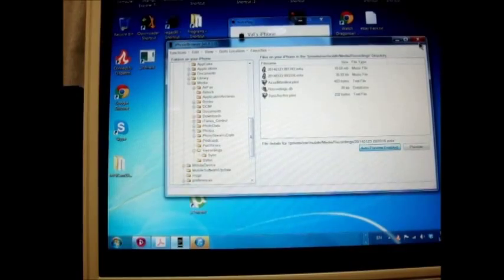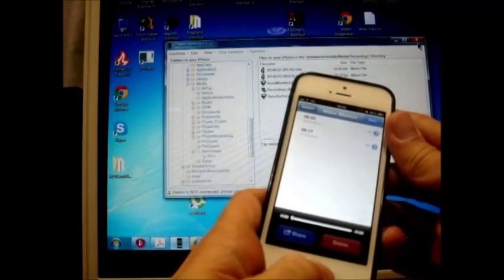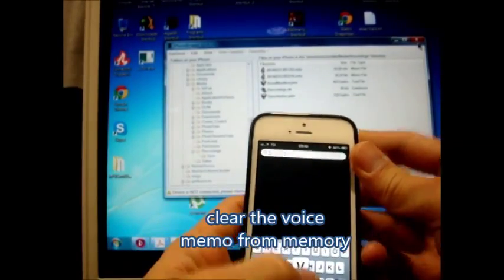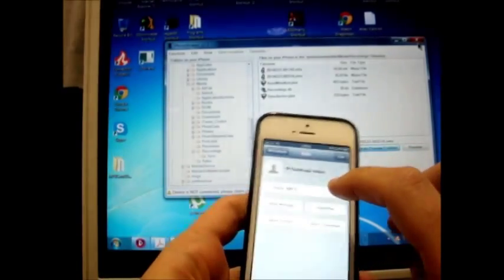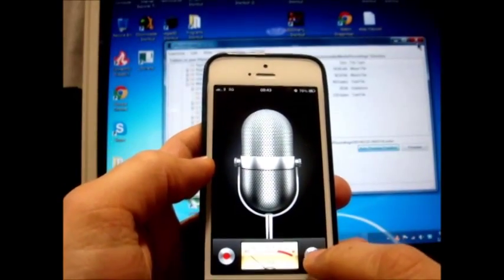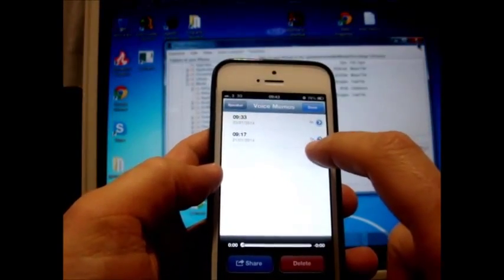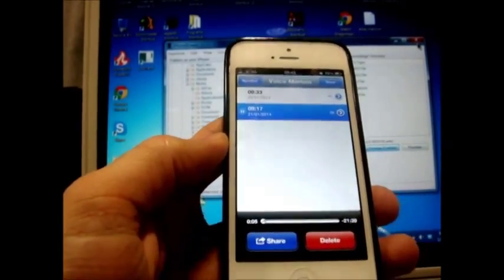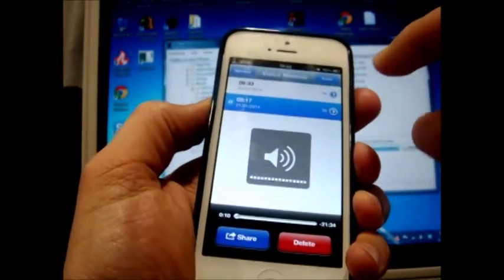How to recover your voice memos - 0s issue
How to recover 0s voice memos

Step 2: Go to :
/PRIVATE/VAR/MOBILE/MEDIA/RECORDINGS

Step 3:
Rename the .mov files to .m4a

Step 4:
Clear the application from memory

Step 5:
Run the application and enjoy!!

For the mac user i may recommend to iexplorer software